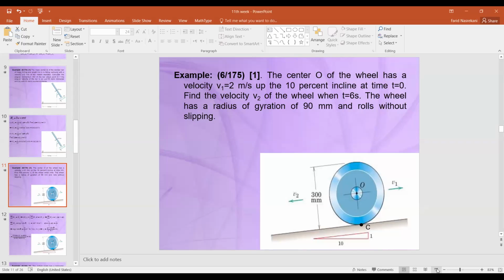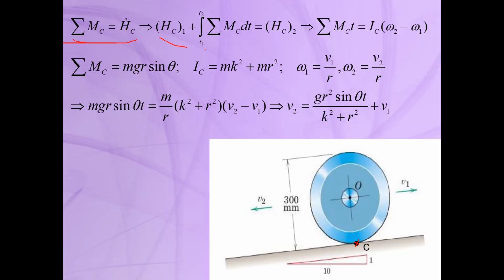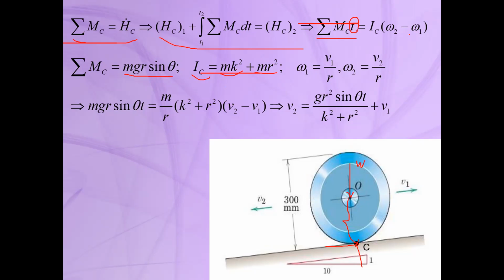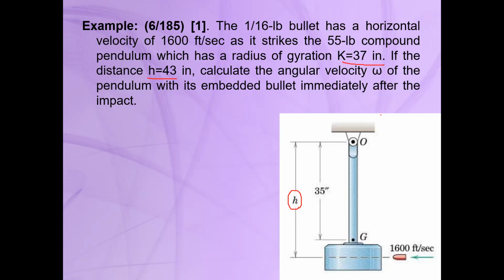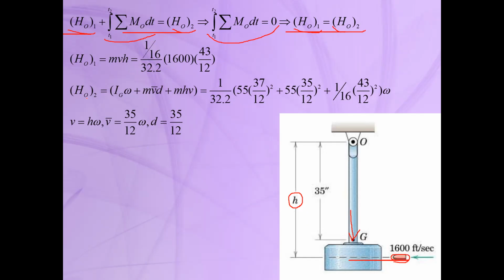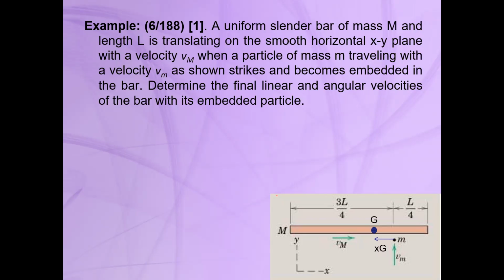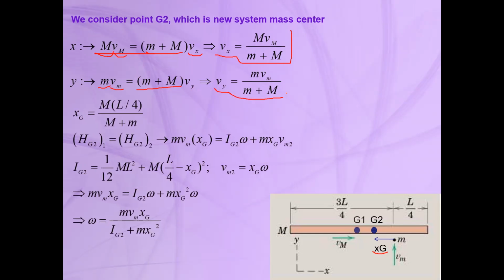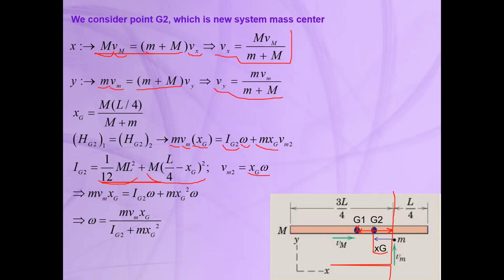Week 12 Wednesday Lecture 4 pm